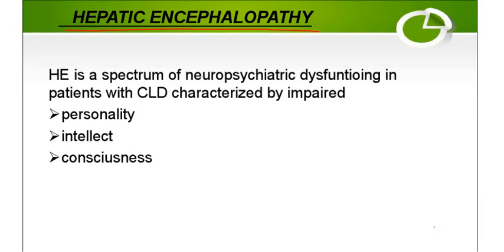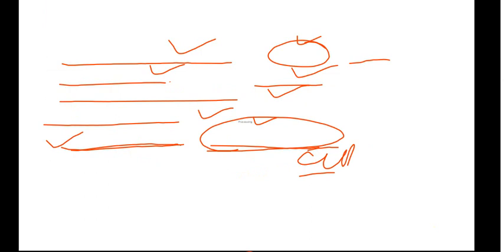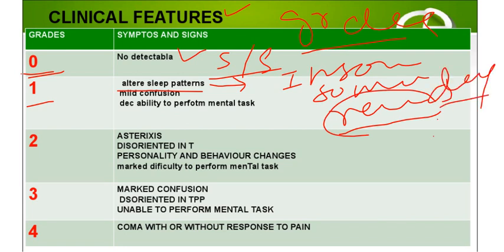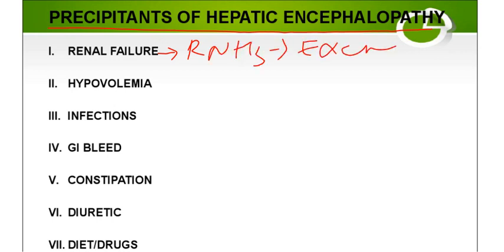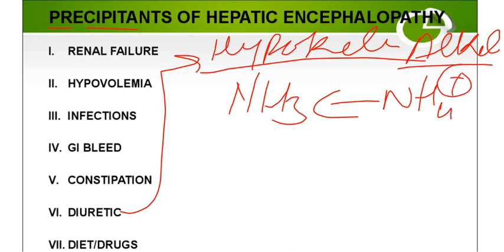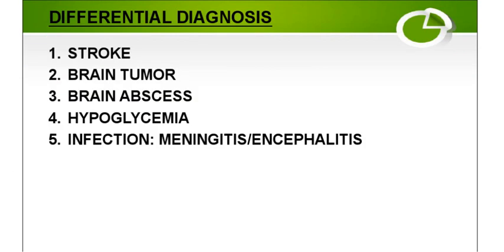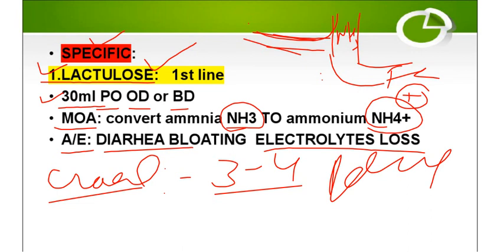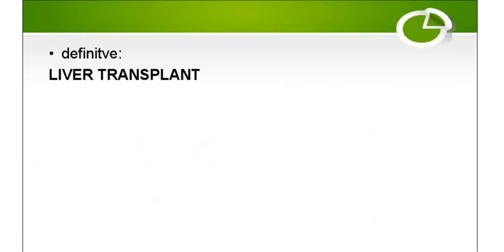Hepatic Encephalopathy | Pathogenesis | Causes | Sign & Symptoms | Investigation | Mangement